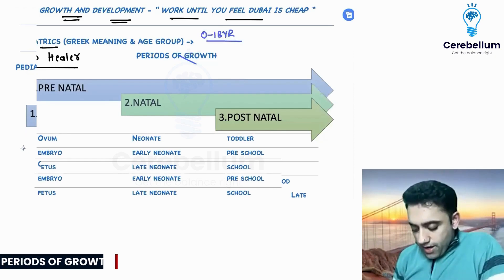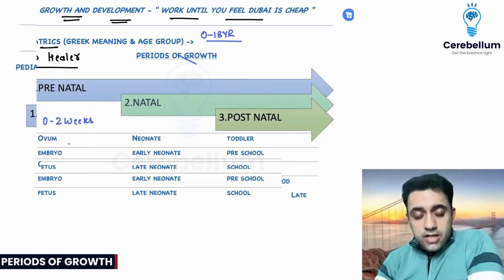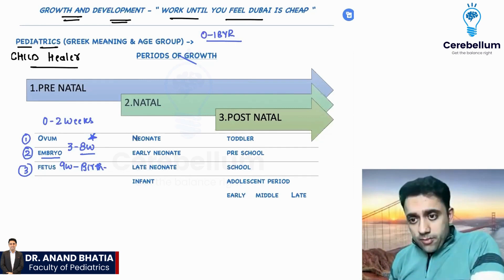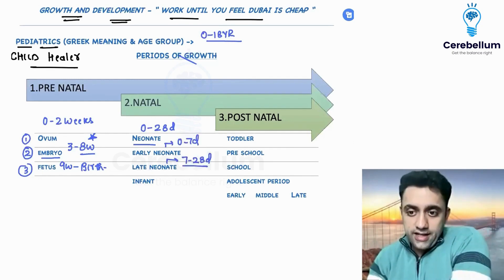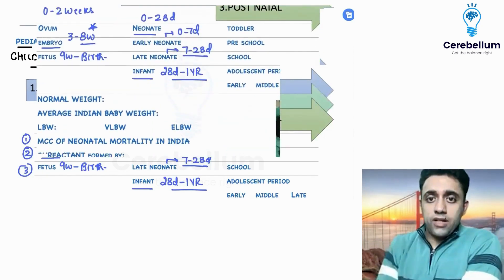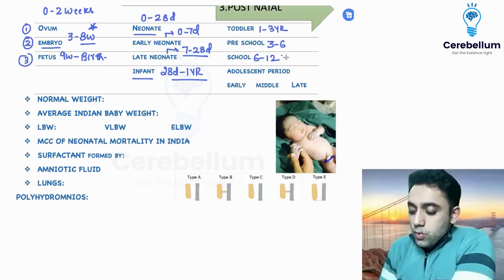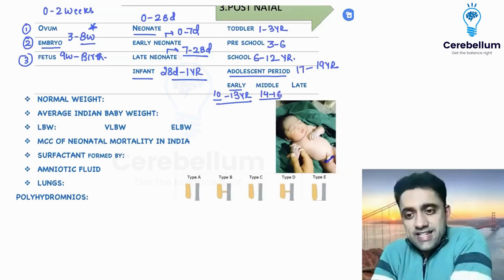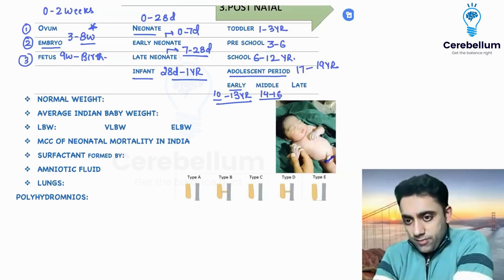Understanding the Developmental Stages of a Child with Dr. Anand Bhatia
Join Dr. Anand Bhatia, a faculty of Pediatrics at Cerebellum Academy, as he guides NEET PG, FMGE, and INICET aspirants through the intricate stages of early human development. This video provides in-depth explanations of the ovum, embryo, and fetus, detailing the developmental timeline from conception to birth. Dr. Bhatia also clarifies a common NEET PG question on the duration of the embryonic period and expands upon key terms such as neonate, infant, toddler, preschooler, school-going period, and the phases of the adolescent period.
Key Highlights:
✅Introduction to Developmental Stages by Dr. Anand Bhatia
✅Ovum, Embryo, and Fetus: Definitions and Gestational Timeline
✅Addressing the Embryonic Period NEET PG Question
✅Dissecting the Neonatal Period: Early and Late Neonate
✅Defining the Infant Stage: From 28 Days to One Year
✅Toddler to School Age: Key Developmental Milestones
✅Navigating the Adolescent Period: Early, Middle, and Late Stages
Study Tips:
✅Revisit the developmental stages with Dr. Bhatia to solidify your understanding.
✅Key early years categorization:
     * Neonate: 0 to 28 days (Early: 0 to 7 days, Late: 8 to 28 days)
     * Infant: 28 days to 1 year
     * Toddler: 1 to 3 years
     * Preschool: 3 to 6 years
     * School-going: 6 to 12 years
     * Adolescence is demarcated from 10 to 19 years, segmented into early    (10 to 13 years), middle (14 to 16 years), and late (17 to 19 years) stages.
Why Watch This Video?
✅Expert insights from Dr. Anand Bhatia, Pediatrics authority.
✅Tailored for NEET PG and FMGE preparation.
✅Clear, engaging explanations to help you remember crucial information.
Engage with Us: Have questions or need more clarity on developmental stages? Drop your queries in the comments below and join the discussion.